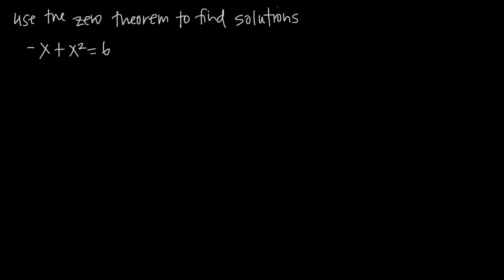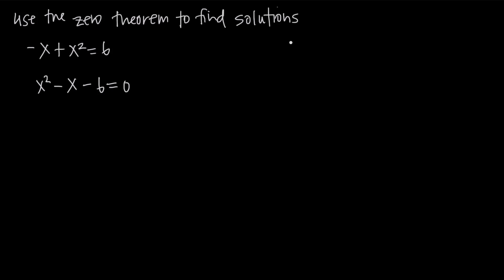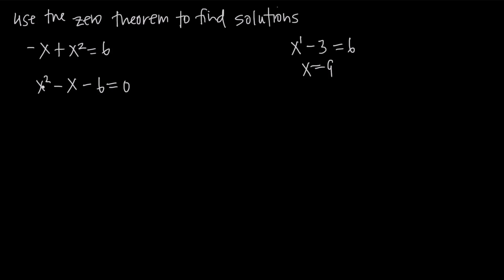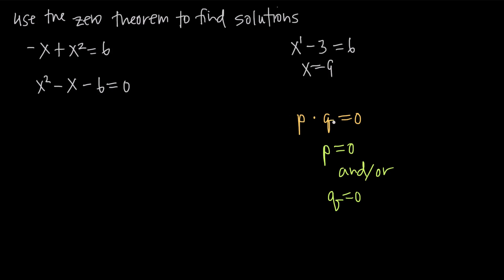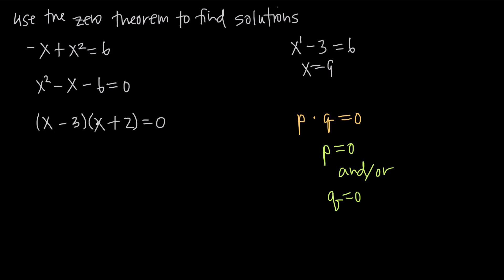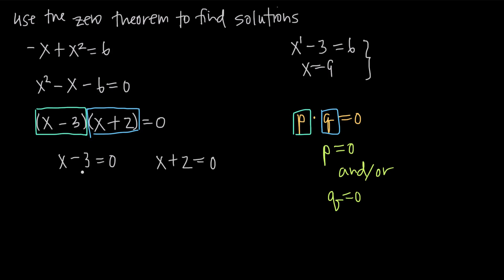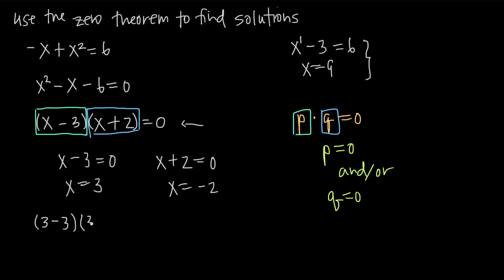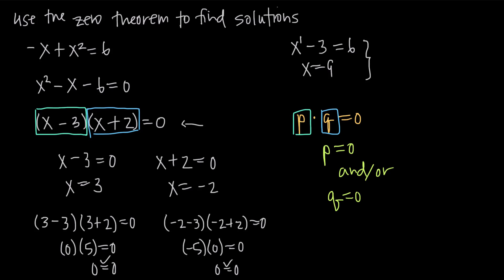zero theorem (KristaKingMath)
In this video we'll learn how to use the zero theorem to find the roots of a quadratic equation. The zero theorem tells us we can factor the quadratic equation, and then as long as the right-hand side of the equation is equal to zero, set each of the factors equal to zero individually and solve two separate equations to find the roots.